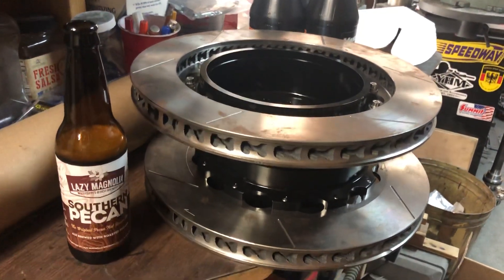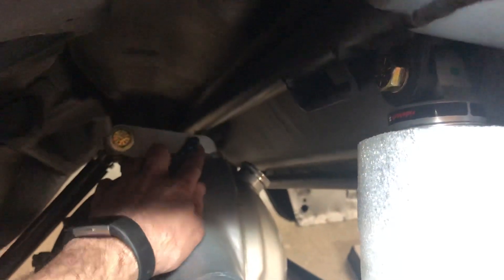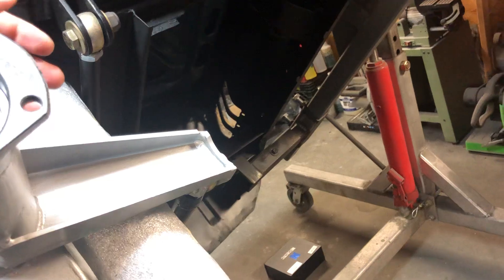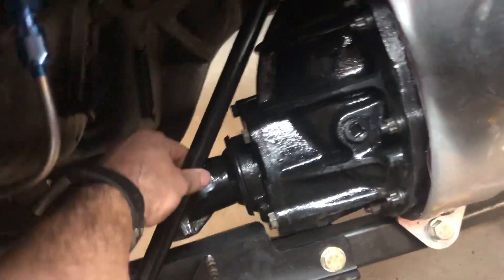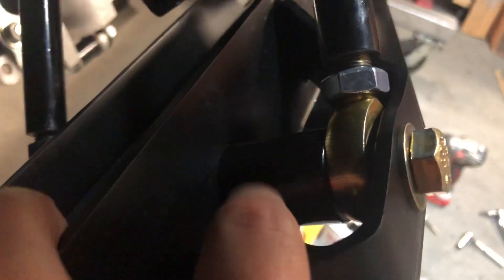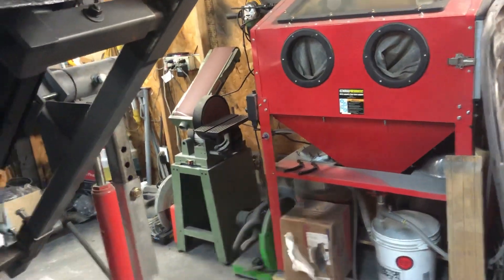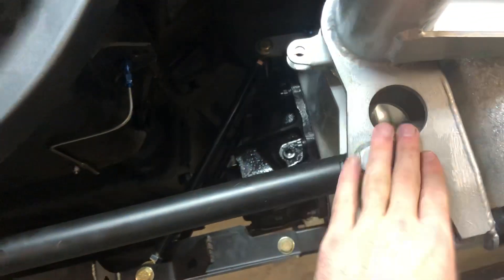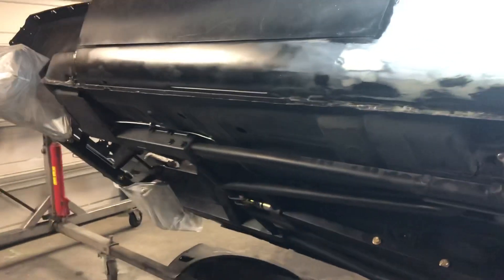TCI rear installed. Wilwood superlite brake spacers almost finished.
Got the rear suspension parts almost completely installed. Sanded down the spacers to be in spec. Picking up lock nuts today for the axle retainers to finish the install.